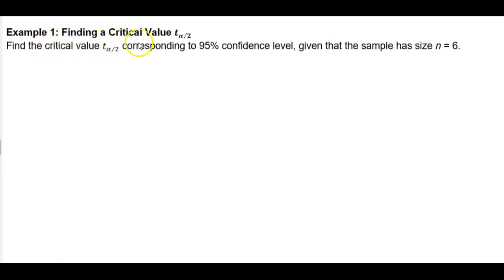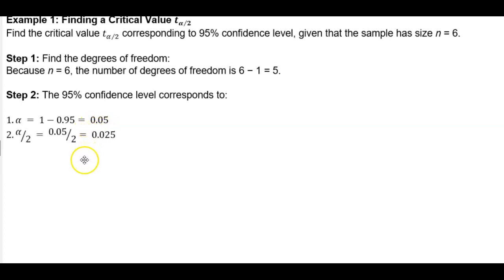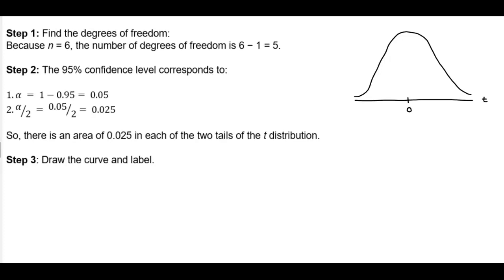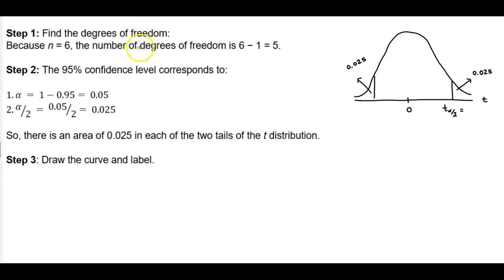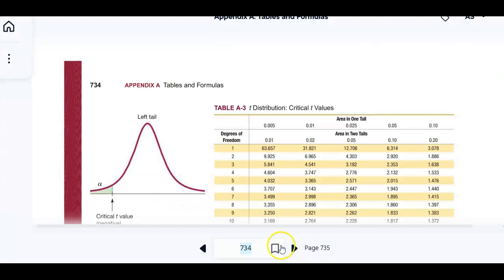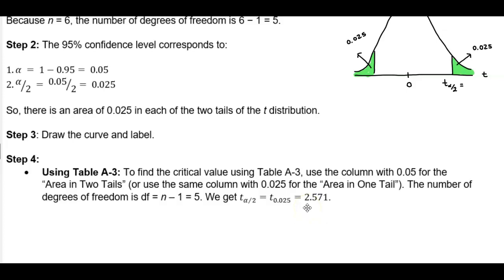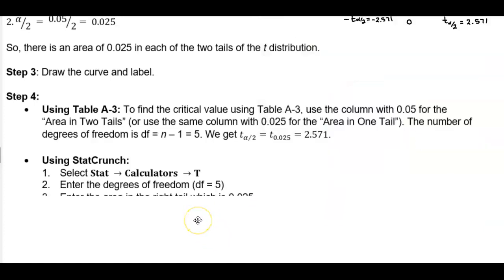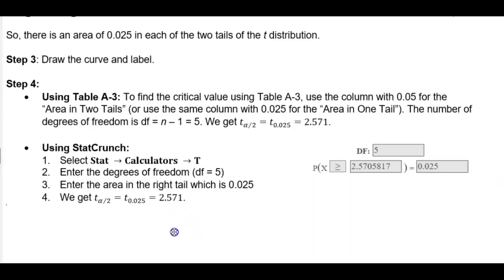Math 14 7.2 Example 1: Finding a Critical Value t value